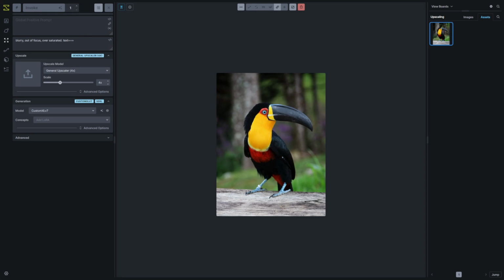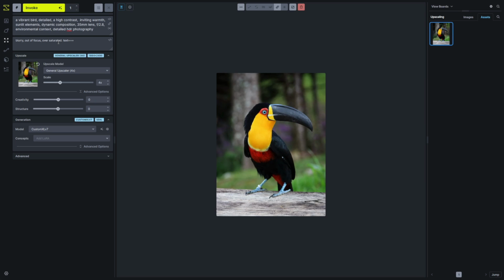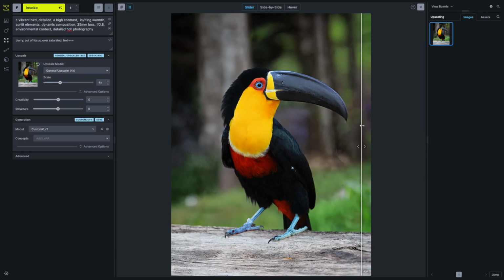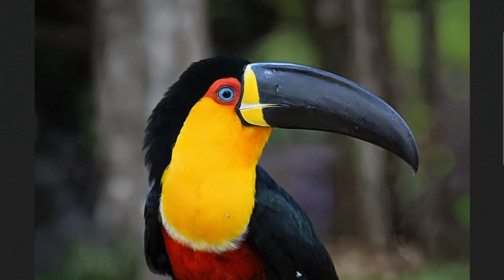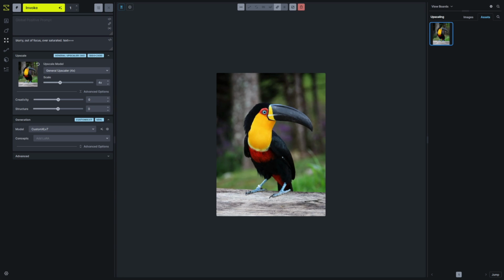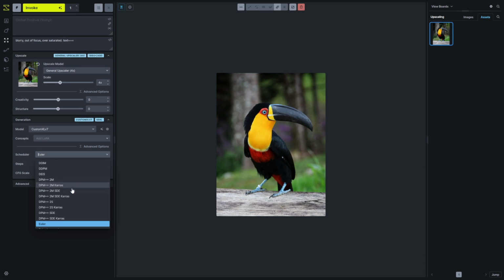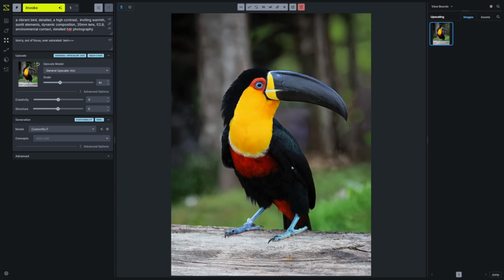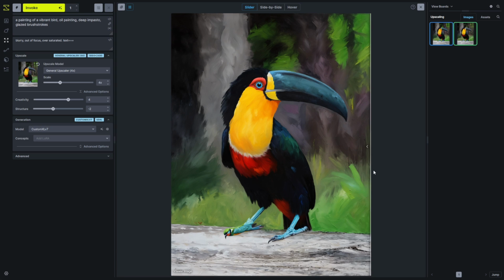Invoke's new Upscaling tool is here! Transform low-res images into high-res assets for your project.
In our latest feature release, we're introducing a new Upscaling experience.

Watch as we demonstrate how to increase resolution (up to 16x), enhance details, transfer styles, and fine-tune textures with precision. Upload your favorite upscaling models, or use our defaults. Whether you're working on photos, graphics, or digital art, our upscaling tool gives you full control over the final look.

00:00 Introduction
00:25 Basic upscale workflow
01:35 Advanced upscale workflow
02:53 Changing the image style

or check out our free, open-source, locally-hosted Community Edition Upscaling is available in both editions.